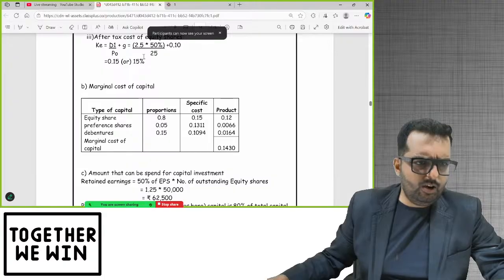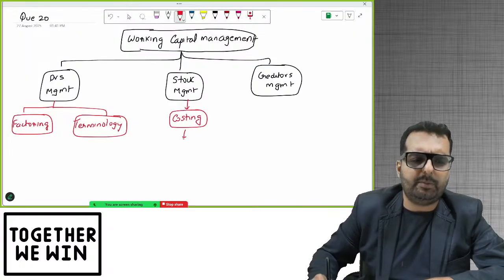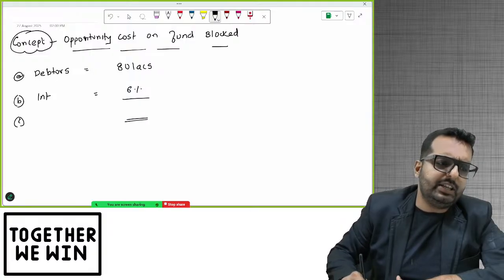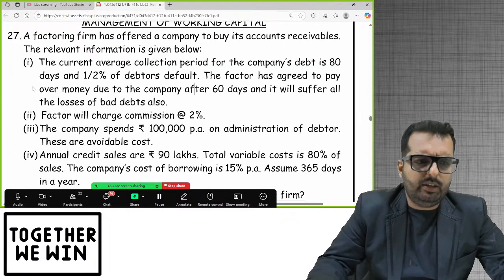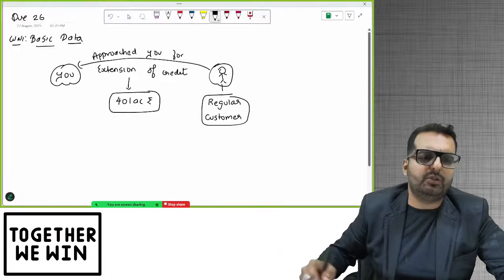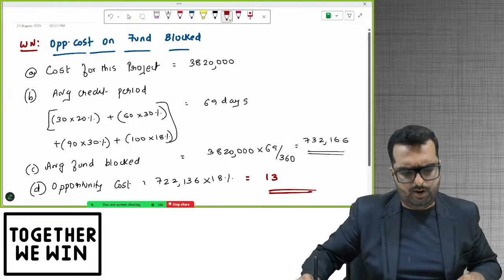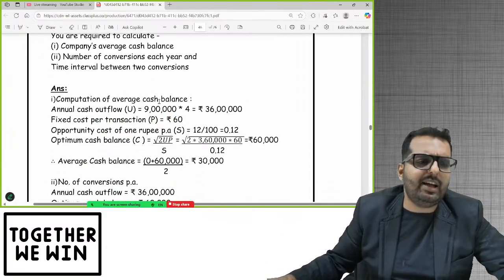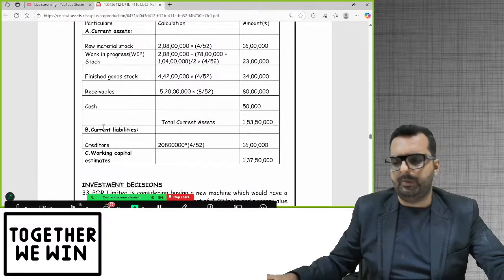CA INTER FM MARATHON - CA TARUN JAGDISH - SESSION 3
CA Tarun Jagdish is a Chartered Accountant and an IBBI Registered Valuer by Profession but a trainer by Passion. He has trained more than 10,000 students in the last 15 years and is popularly called as the FM Grandmaster.

His classes provide both theorotical and practical exposure which helps students not only from an academic point of view. But also from a practical perspective.

to know more about Tarun Jagdish.